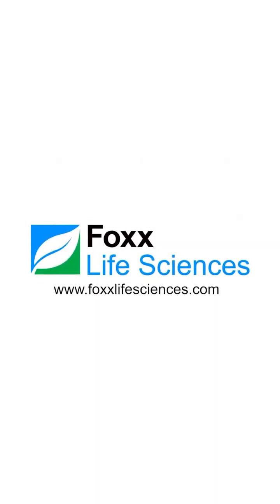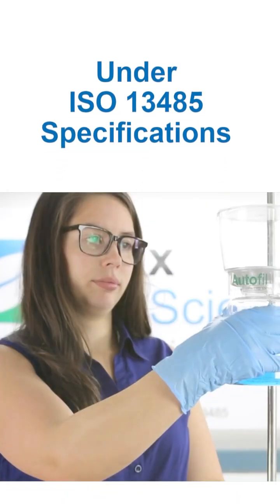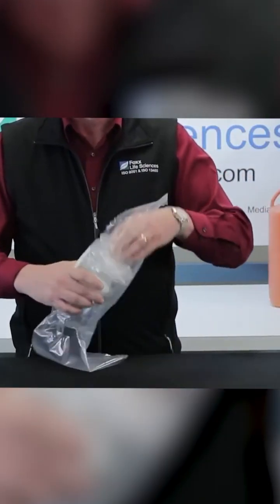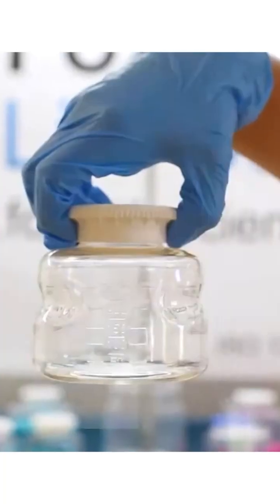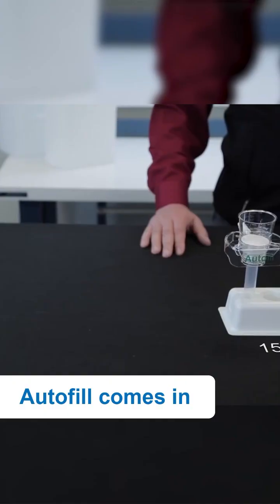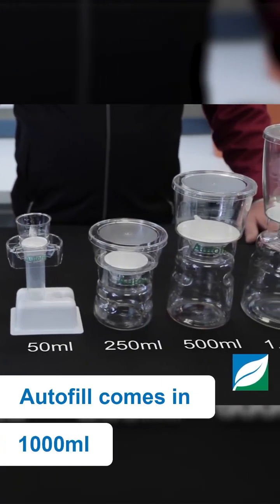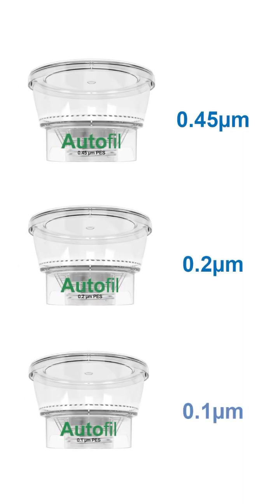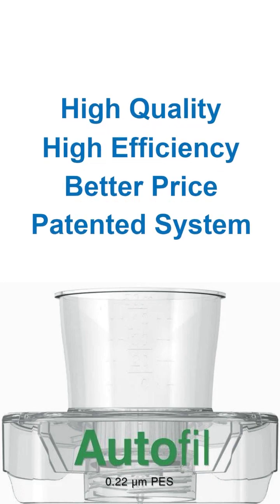Patented Autofil Bottle Top Filter from Foxx Life Sciences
Foxx Life Sciences offers top-of-the-line Bottle Top Filters in full assembly or by a part only.

Made of polypropylene or BPA-free polystyrene material, these top-quality units are engineered for next-generation purification of solvents for research and analytical applications, like cell and tissue culture.

We also provide glass fiber membrane disc filters and other accessories for comprehensive and convenient sterilization and fluid clarification at the lowest price possible.

You will be happy to know we serve customers in the research, biotech, and pharmaceutical industries.